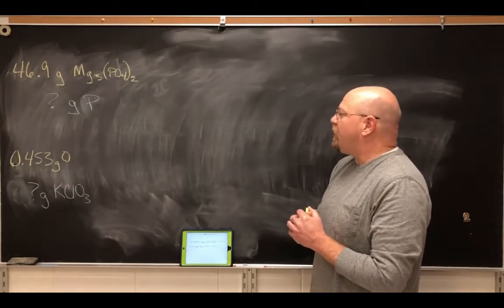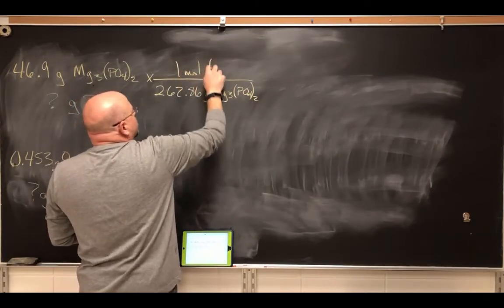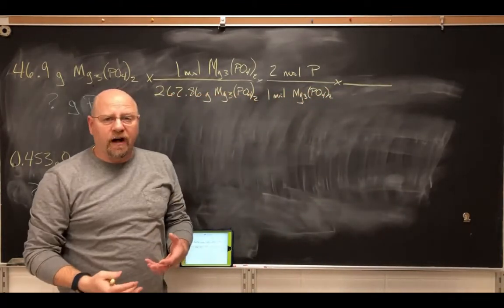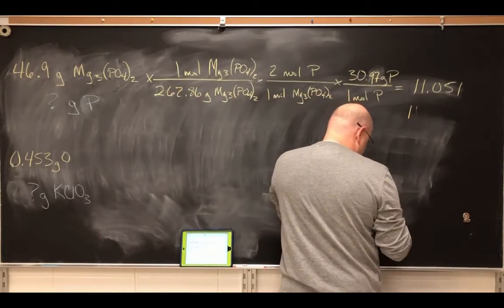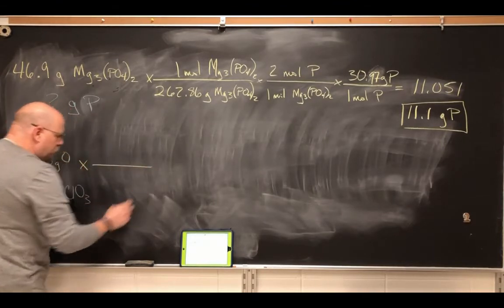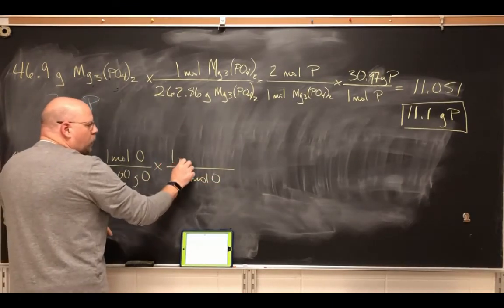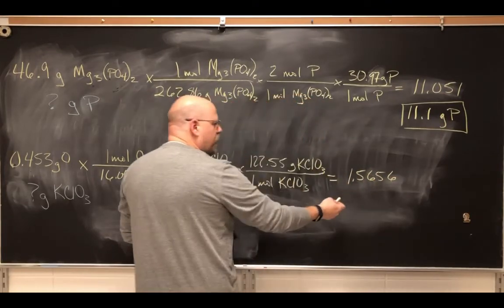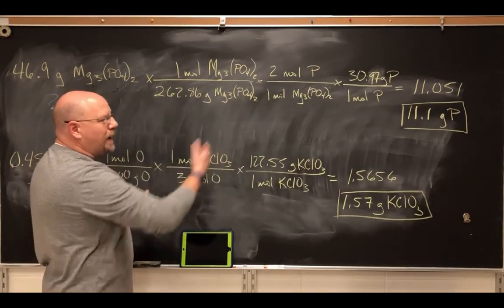Mass Mass Conversions for Compounds Again